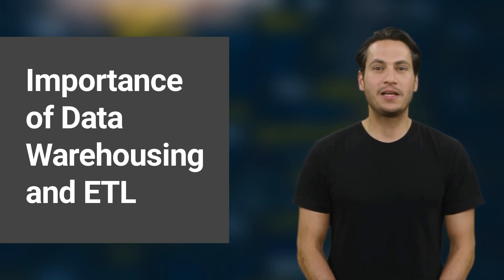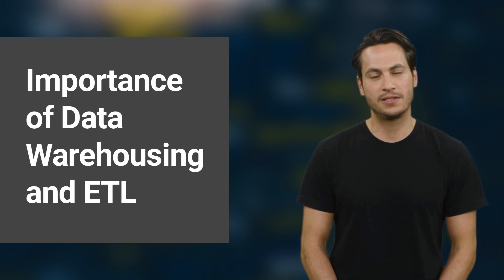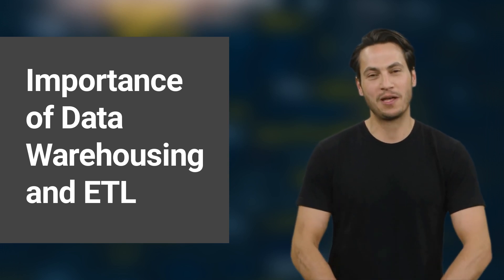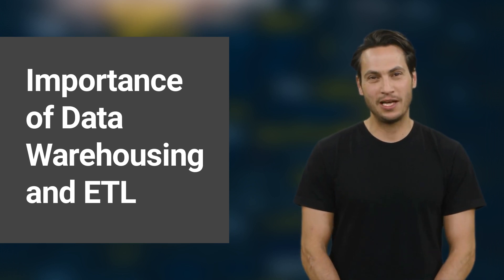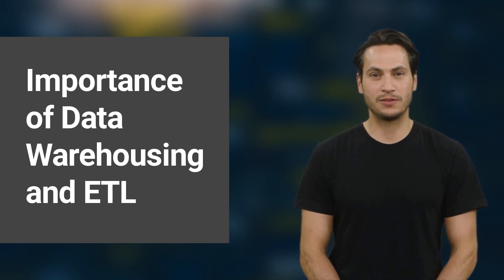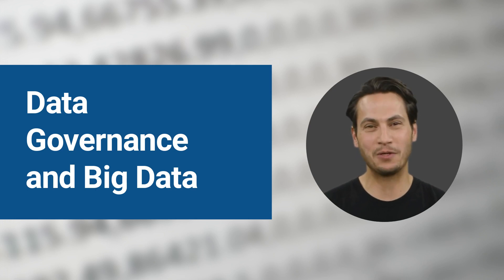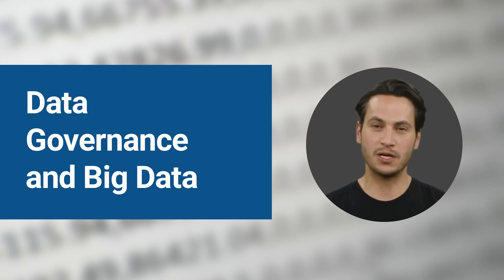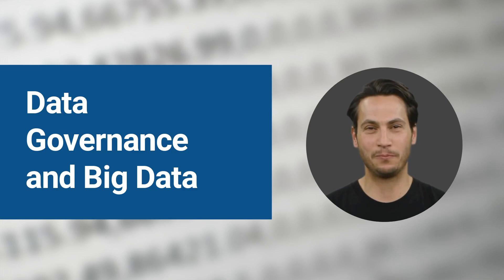What Does a Data Architect do in 2023?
Welcome to our comprehensive exploration of the role of a data architect! In this video, we delve deep into the data architect's world, unpacking their responsibilities, the critical skills they need, and their place within the business and technology sectors. We'll explore key areas such as data architecture, data modeling, data warehousing, and the ETL process.

We'll also shed light on how a data architect interacts with big data, the importance of data governance, and familiarize you with tools like Hive and Microsoft SQL Server. We break down the role of coding in a data architect's job, analyze the demand and earning potential for this role, and clarify how it stacks up in terms of seniority.

Whether you're considering a career as a data architect, hiring one, or just looking to understand how data-driven decisions are made in your organization, this video is a must-watch!

Drop your questions or suggestions in the comments section, and we'll be happy to engage with you!